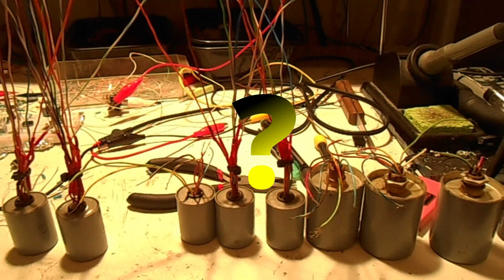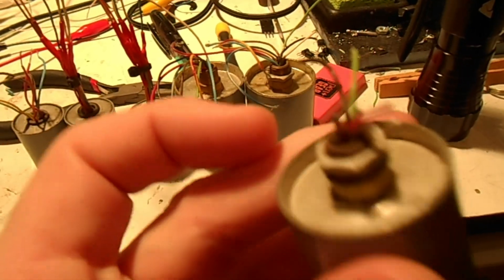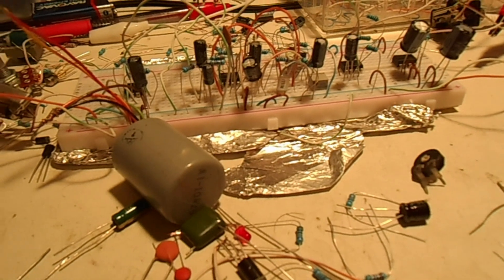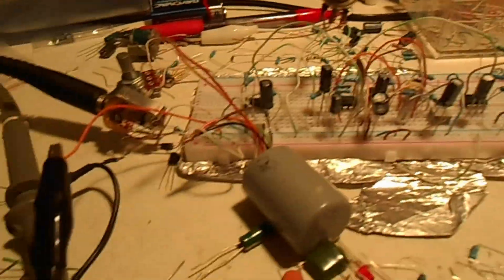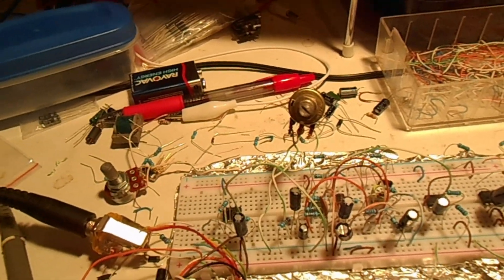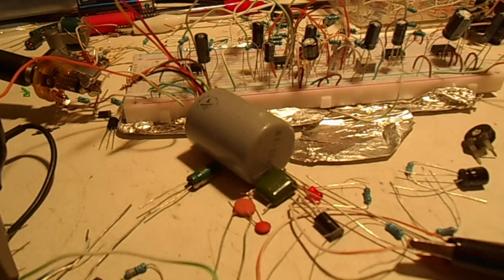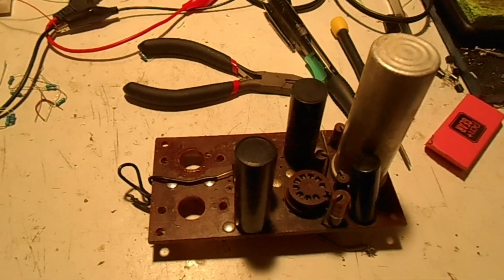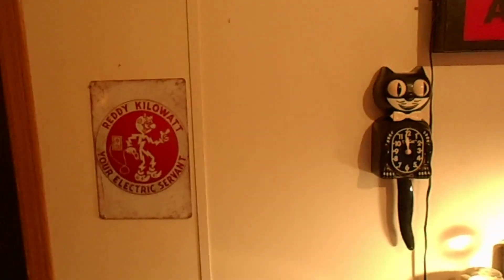Stereo microphone preamplifier and limiter/compressor project built with input transformers Part 1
I am building a mic preamp designed around a vintage Gates Gatesway broadcast console used from a local radio station that I had scrap parts from for decades.

Instead of classic tubes I plan on using all OPAmps and the limiter/compressor is designed around a well known circuit using the same.
Eventually once I build the design I plan to incorporate stereo linking of side-chain limiting in/out and limiter itself in/out so it can be used as a standalone preamp or one with the limiter/compressor option.
This is my first video on it.

Note: I have recently pushed aside the binaural portable microphone preamplifier project in place of this since ideas are fluent so I apologize if people were waiting on updates from those videos. I believe my descriptions in those videos are useful as-is for people wishing to find information on those projects.